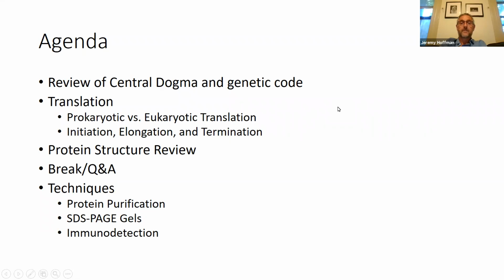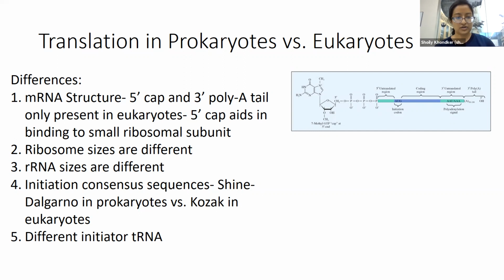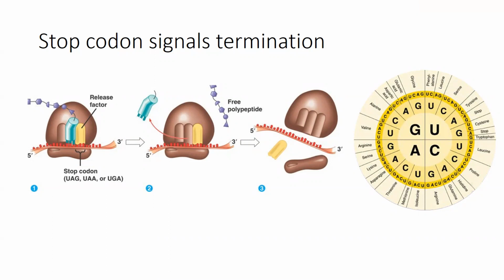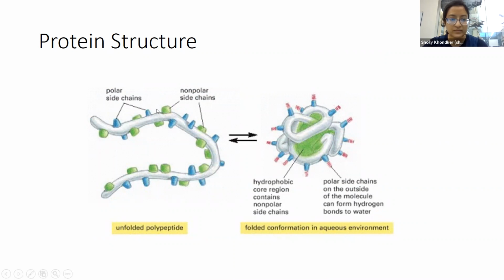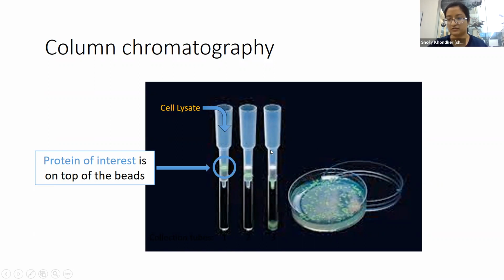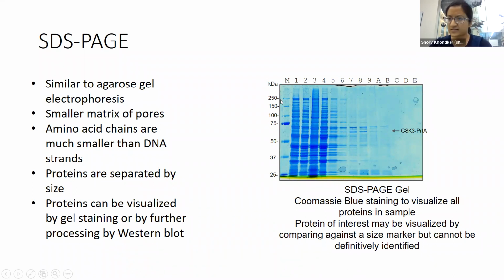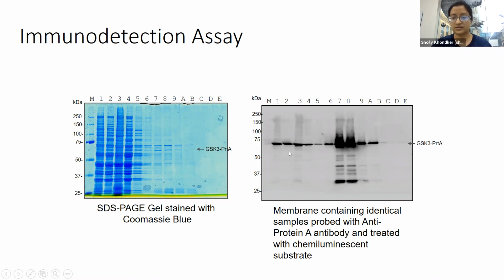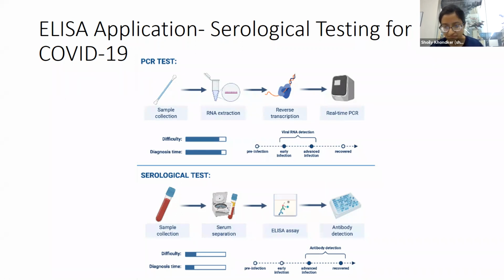Molecular Biology 101: Session 4, June 28, 2021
Molecular Biology 101 Session 4: Gene Expression II (June 28)

Learn the basics of molecular biology! We’ll cover fundamental concepts, techniques, and hot topics in the field. Description: Interested in learning more about how genes work, but don’t know where to start? This class will cover the basics of molecular biology. In this class, you’ll have the opportunity to have all your questions answered about how genes are maintained and expressed on a molecular level. You’ll also learn how these molecules are examined and manipulated in the lab.

The first part of this course will be an introduction to the structures and functions of three major biological macromolecules: DNA, RNA and proteins. We will then discuss how these macromolecules are involved in the flow of genetic information and gene expression. At each stage, you’ll also be introduced to the laboratory techniques that are used to study these molecules. Each session, we’ll provide brief in-class summaries and lectures reviewing the assigned readings and videos at the beginning of each session, followed by discussion and Q&A. Participants are strongly encouraged to complete the readings and watch the videos before class and contribute to class discussions. All class materials will be hosted on Google Classroom.

Session 1: Introduction and Macromolecules (June 7) What are DNA, RNA, and proteins? What do they do?
Session 2: Genome Structure, Integrity (June 14) How is the genome organized? How is it repaired?
Session 3: Gene Expression (June 21) How is genetic information “read” into RNA copies?
Session 4: Gene Expression II (June 28) How is RNA information translated into proteins?
Session 5: Gene Expression III (July 5) How are proteins controlled in the cell?
Session 6: Regulation of Gene Expression (July 12) How are genes controlled?
Session 7: Gene Regulation (July 19) How are genes controlled in newly discovered ways?
Session 8: Model Organisms and Hot Topics (July 26) How do we know what we know about genes? What can critters tell us? What else DON’T we know???

Shoily Khondker (she/her) has a PhD in Molecular, Cell, and Developmental Biology from CUNY Graduate Center where she studied how mitotic spindle dynamics are regulated by phosphatases. She is currently a postdoctoral associate at Rutgers University where she studies lipid metabolism.